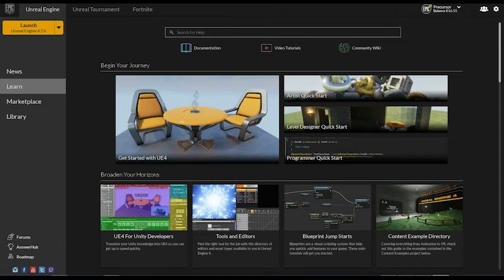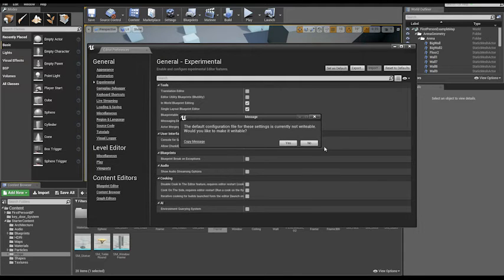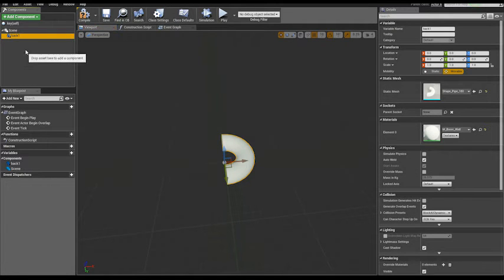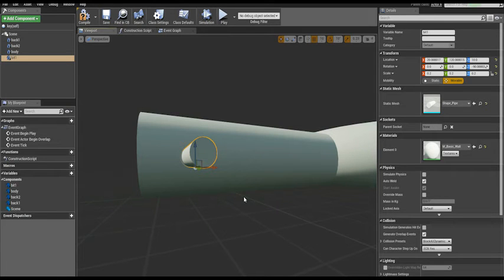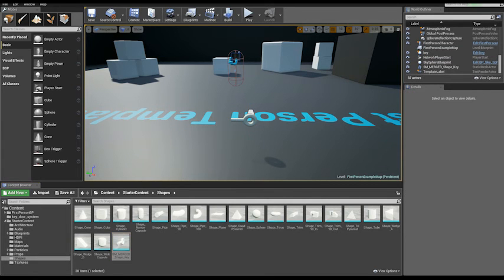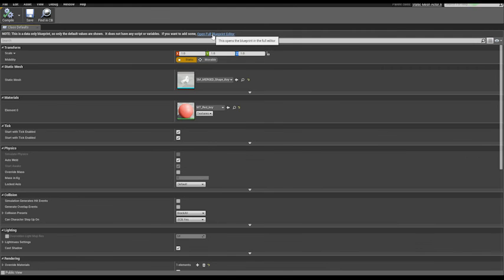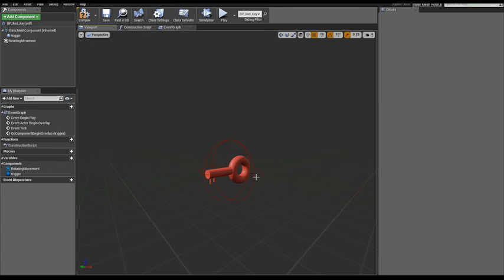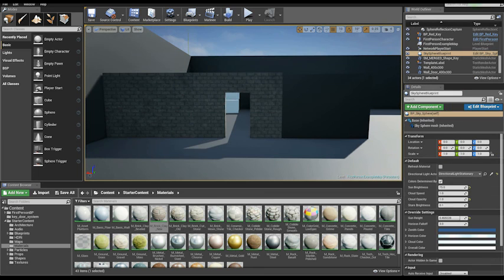UNREAL ENGINE 4 : Key-Door Basic System Part 1 -settings- key mesh-key blueprint-sounds-scene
First part of 2 tutorials about creating a key that opens a specific door system using blueprints

Sottotitoli in italiano a richiesta